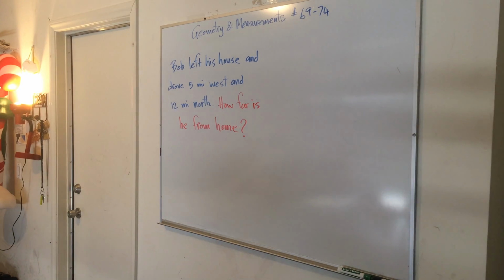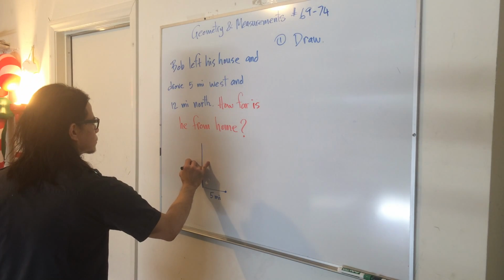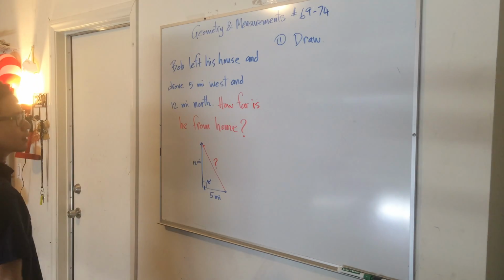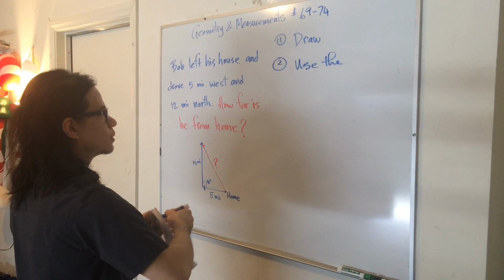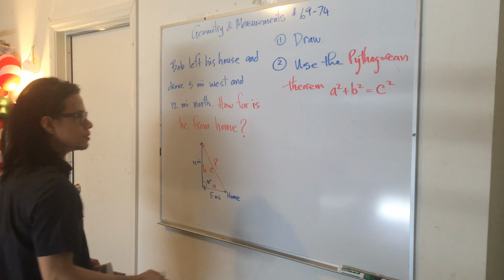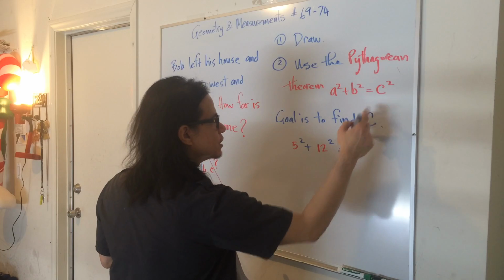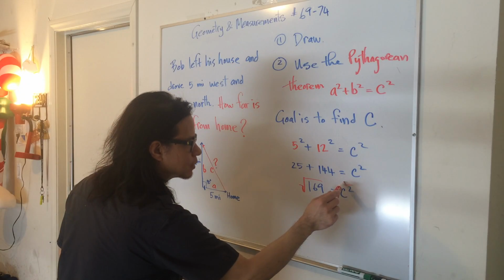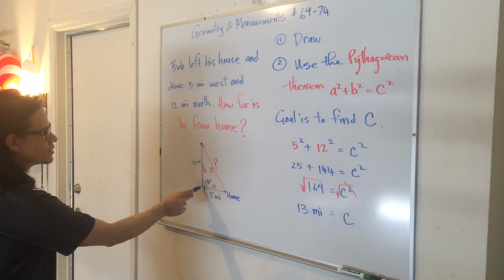Geometry & Measurements 75